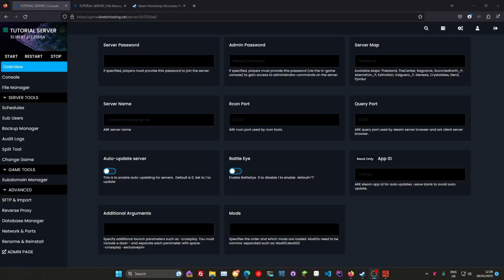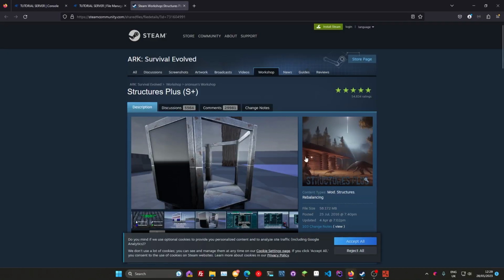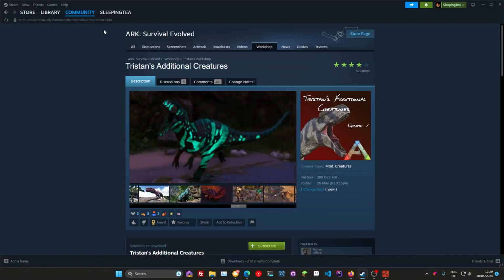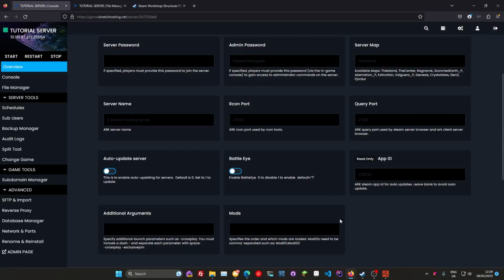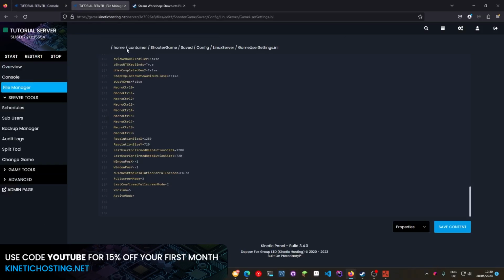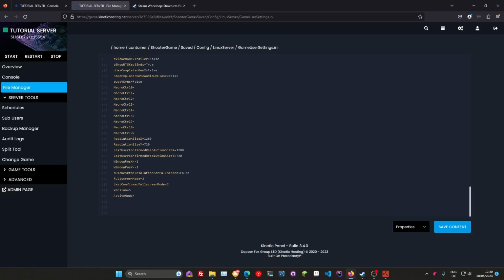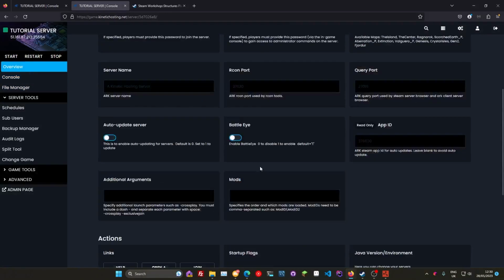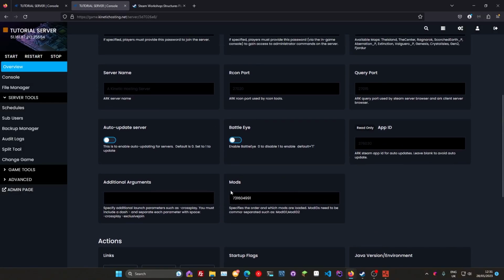How to add Mods to your Ark Server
In this video we'll be showing you How to add Mods to your Ark Server

USEFUL LINKS